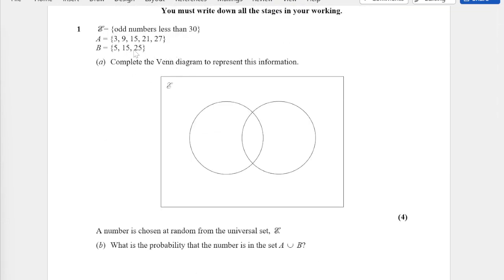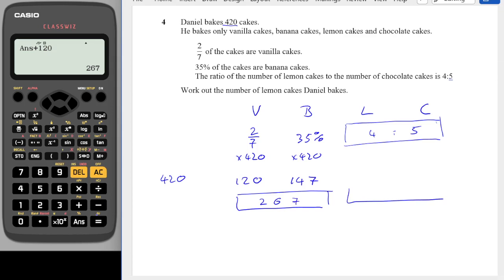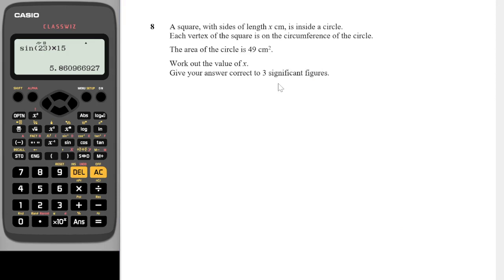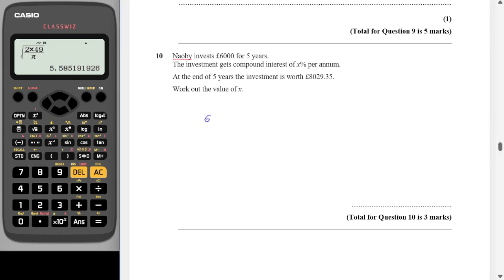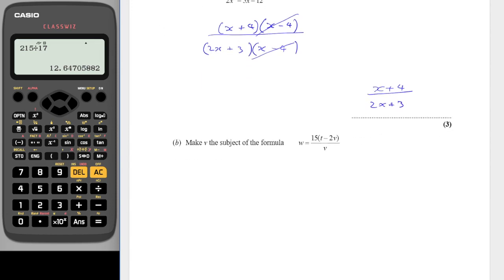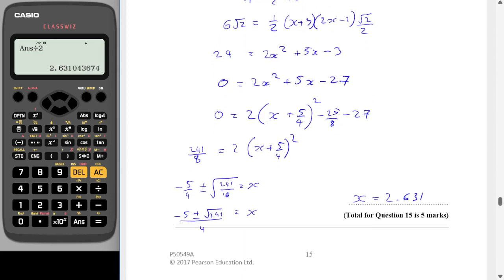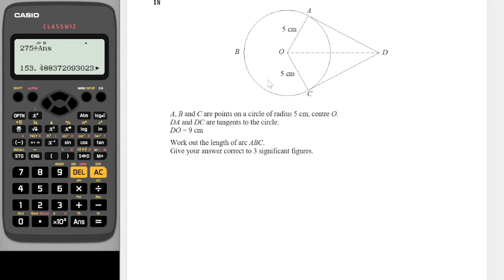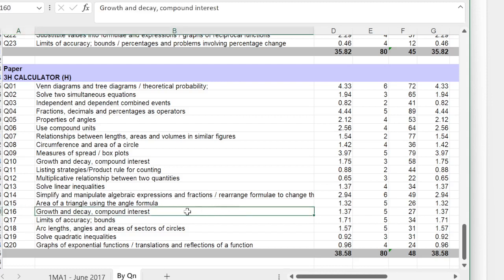GCSE Maths 1MA1 3H Summer 2017 Past examination paper P50549A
Here is another past paper walkthrough. This series looks at the Summer 2017 papers. Which is still excellent revision for any examination series.

Time stamp-
0:00 Introduction
01:01 Q01 Venn diagrams and tree diagrams / theoretical probability;
2:57 Q02 Solve two simultaneous equations
4:42 Q03 Independent and dependent combined events
7:01 Q04 Fractions, decimals and percentages as operators
9:41 Q05 Properties of angles
10:54 Q06 Use compound units
15:49 Q07 Relationships between lengths, areas and volumes in similar figures
17:01 Q08 Circumference and area of a circle
21:09 Q09 Measures of spread / box plots
24:44 Q10 Growth and decay, compound interest
26:47 Q11 Listing strategies/Product rule for counting
28:28 Q12 Multiplicative relationship between two quantities
30:47 Q13 Solve linear inequalities
32:21 Q14 Simplify and manipulate algebraic expressions and fractions / rearrange formulae to change the subject
33:44 Q15 Area of a triangle using the angle formula
41:22 Q16 Growth and decay, compound interest
44:59 Q17 Limits of accuracy; bounds
49:24 Q18 Arc lengths, angles and areas of sectors of circles
52:23 Q19 Solve quadratic inequalities
53:38 Q20 Graphs of exponential functions / translations and reflections of a function
56:37 Closing remarks